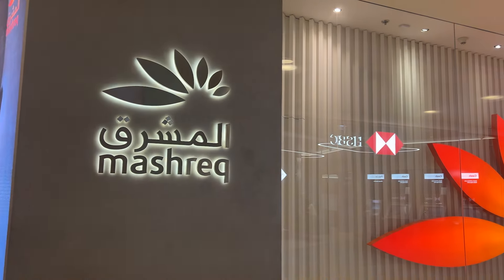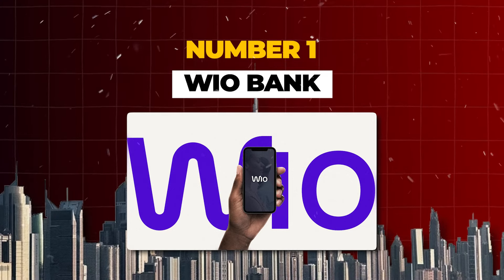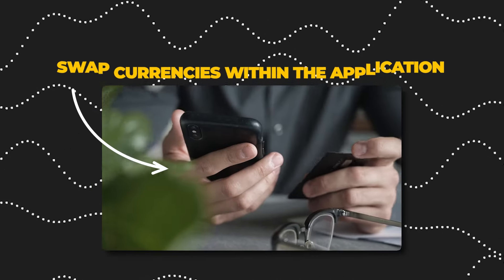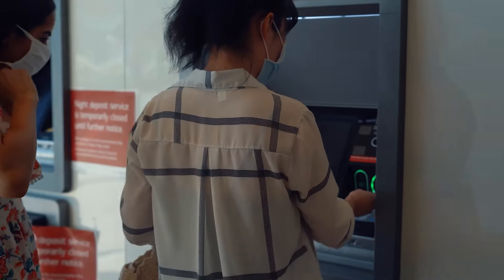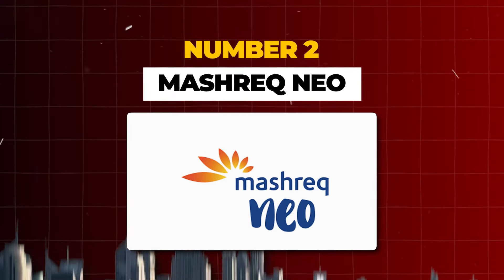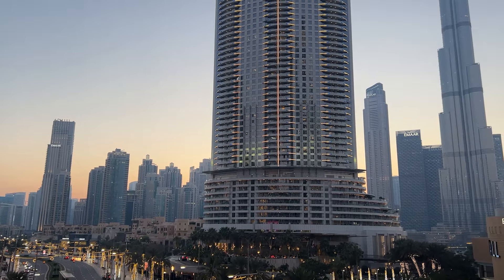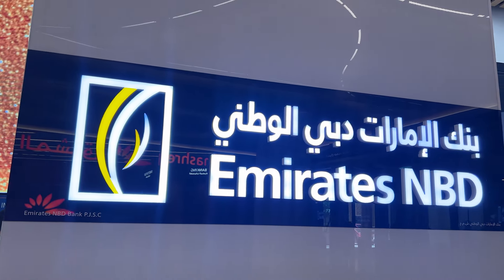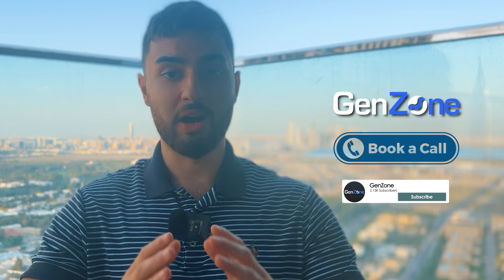Online Banking in Dubai?? Top 3 Online Banks!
In this video we are going over the top banks in Dubai, UAE. Wio bank, emirates NBD, Rakbank, Fab Bank, Mashreq bank, Liv Bank